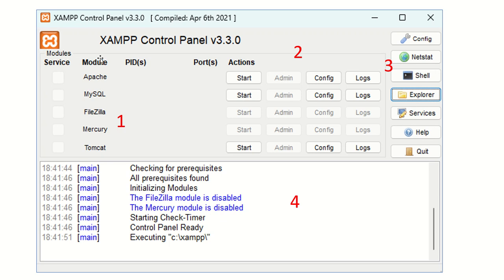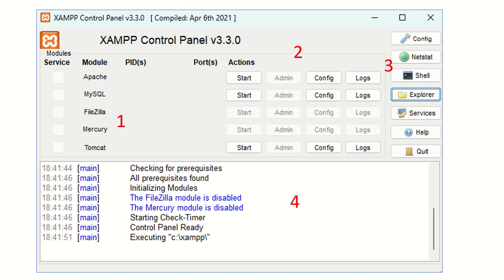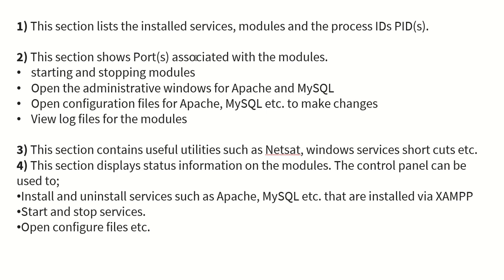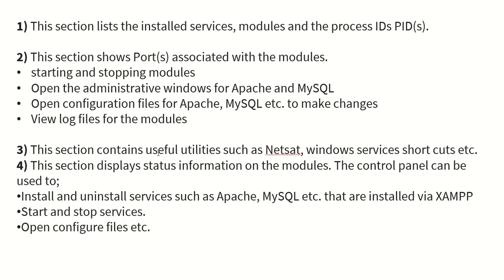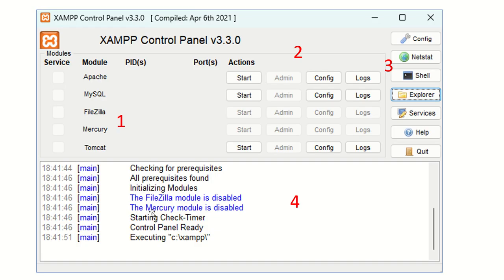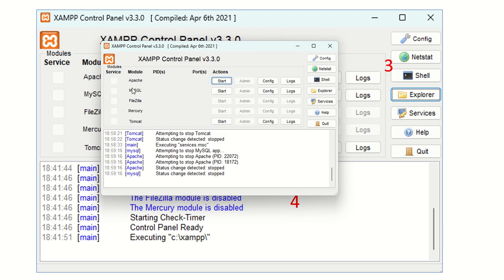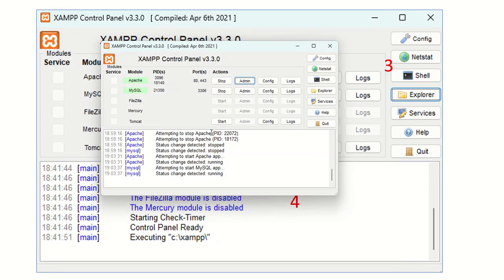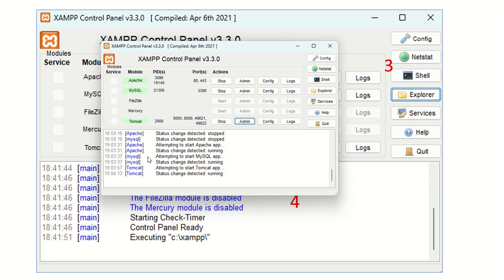PHP part - 02 |Introduction to PHP and XAMPP control panel overview| MUST WATCH